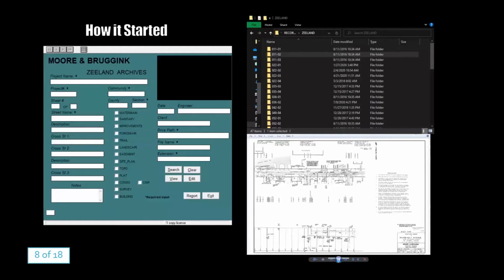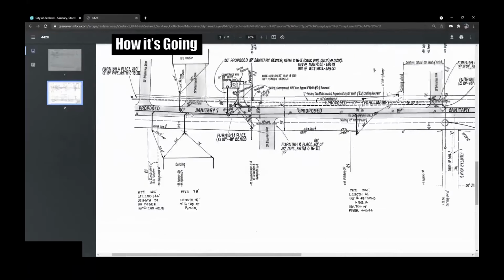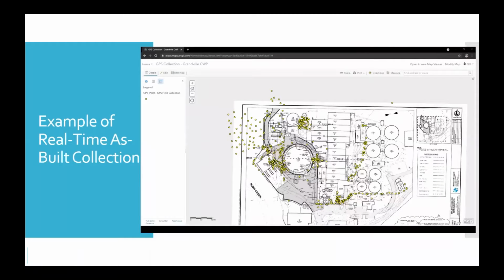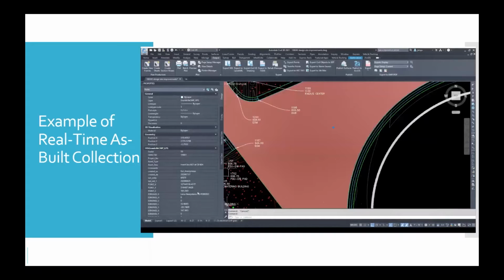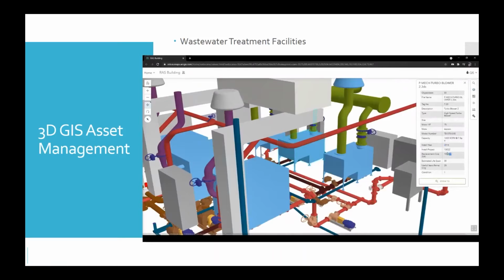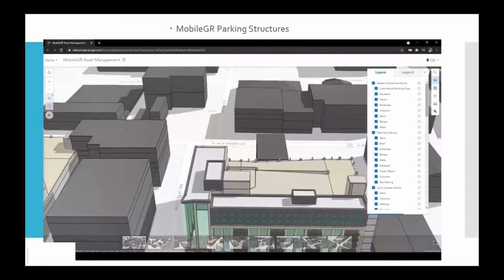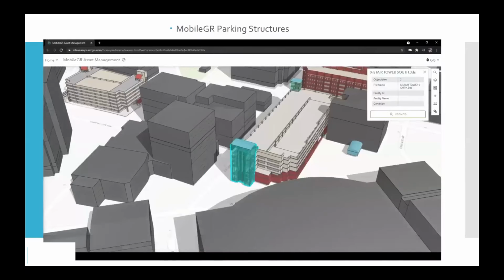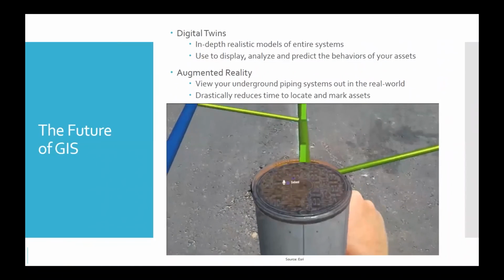More than a pretty map GIS protects your assets too!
DEMOS: There are some unique methods to plan for capital improvements and streamline data storage and access being implemented in the City of Zeeland. The City has an integrated GIS map for its storm, sanitary, water, and streets, including information about each asset within the system: material, size, inverts, condition, business risk, and even televised inspection videos for some of the storm and sanitary lines.